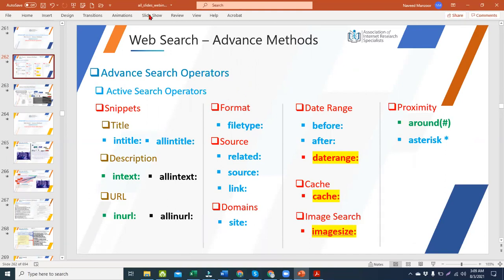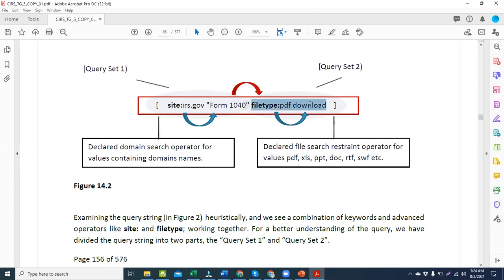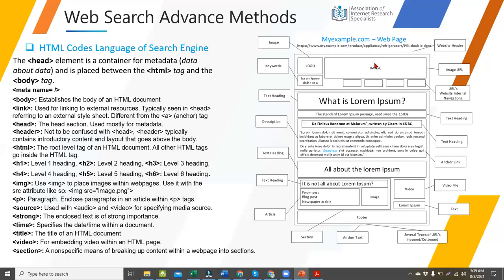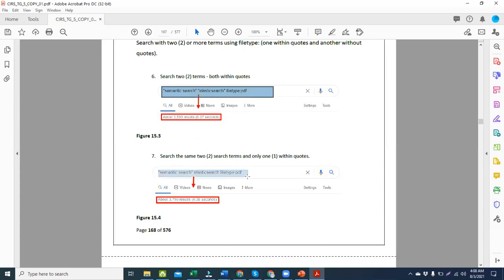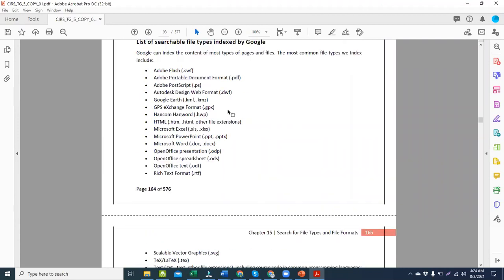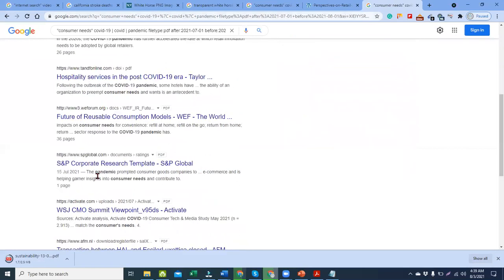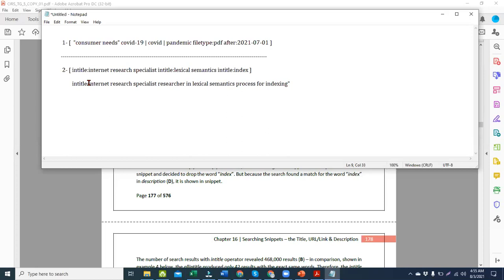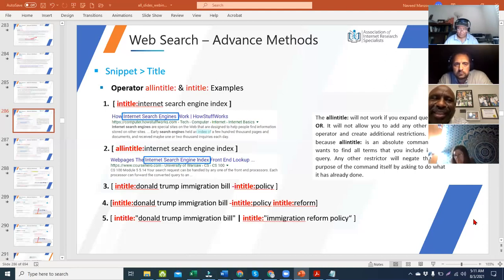CIRS™ Training Program Batch 1182 | Class 7 | 3rd Aug 2021 | AOFIRS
The CIRS is the first of its kind - A Gold Standard Certification for Practitioners of Online Research. This course is developed as a Self-study Training Guide to assist you in preparing for the CIRS examination. The training guide book is most suitable as a Practical Guide or Reference for mastering the art of Online Research by anyone that uses the Internet as a primary tool for information gathering -  In this course, you will learn about the practical approach in building complex search queries and the search tools. If you become a CIRS you are expected to be knowledgeable in selecting the best search tools and be proficient in building Internet search queries. You would develop sufficient knowledge of the Internet Laws and related ethical issues. This program is available in both Self-study and Online Training Classes. No prior knowledge or experience in research is required to take this course.

💻 Scheduled Online Classes: 👇
1. Certified Internet Research Specialist (CIRS™) Live Online Training Program
2. Web Search Methods & Techniques Online Classes - Certification Program for Skill Development
3. Online Investigative Research Online Classes - Certification Program for Skill Development

The Association's  Membership Program comes with exclusive benefits and privileges when you choose to support its purpose and become part of its community by enrolling as an Associate Member.